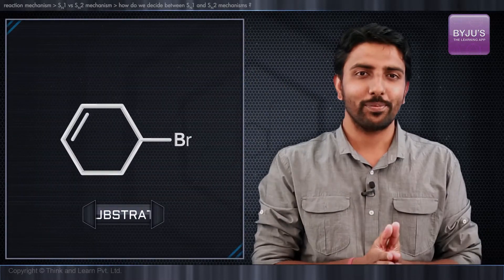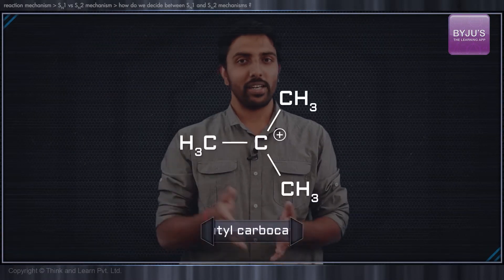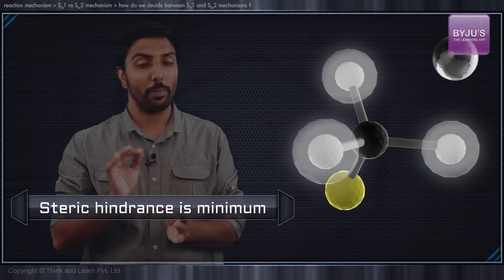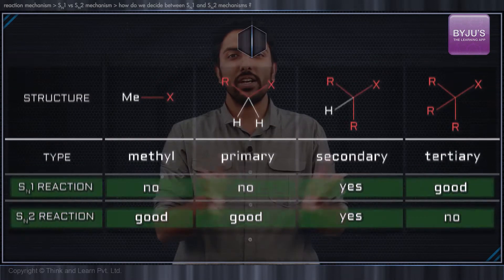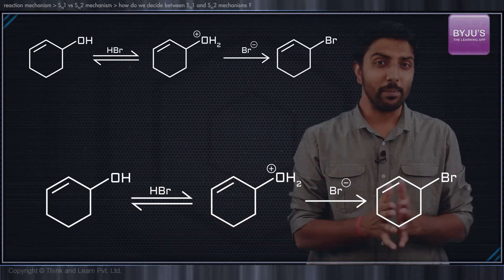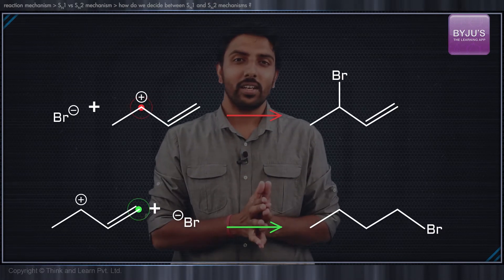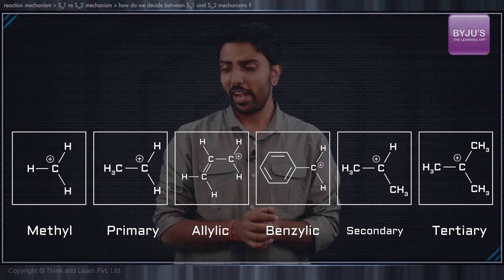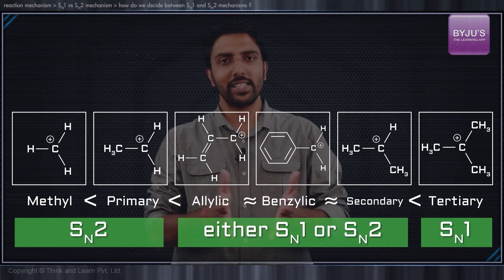NEET Chemistry Concepts | Explained | SN1 & SN2 Mechanism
Understand your NEET/JEE Potential by registering for the BNAT - BYJU'S National Aptitude Test to be held on Feb 28th by signing up for free

Preparing for NEET Exam? Prepare using India's Best NEET Program. Learn to solve any NEET question in less than 30 seconds. In this video learn about  SN1 & SN2 Mechanism, Nucleophilic Substitution, How to get the Stability of carbocation and more.